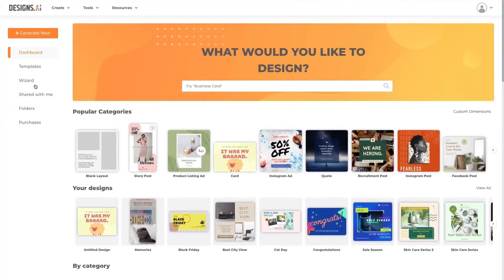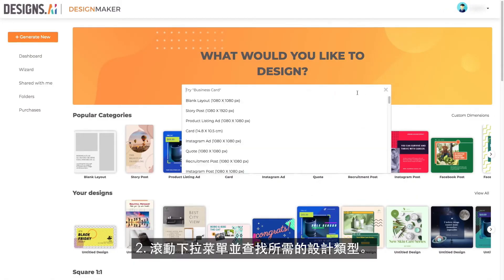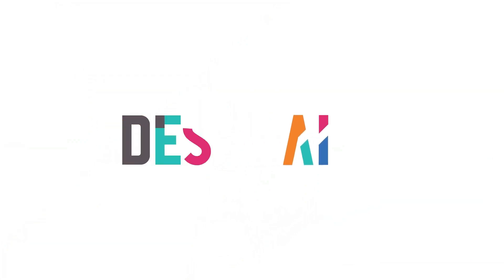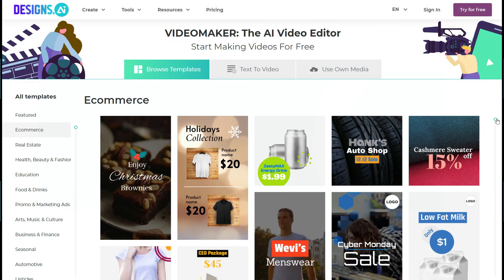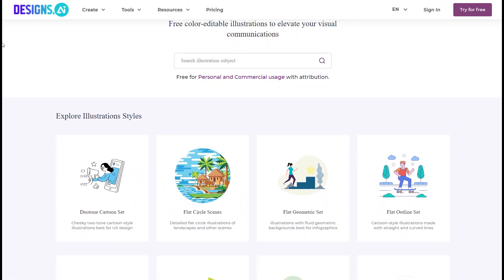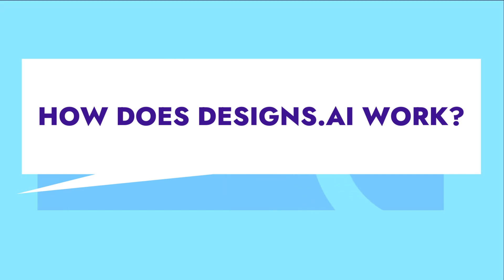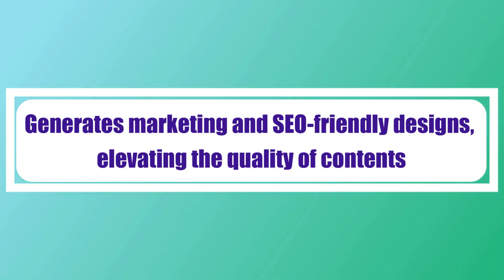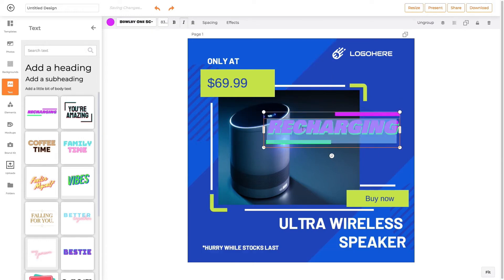Designs.ai Review 2025: The Ultimate Free AI Design Maker For Logos, Graphics And Brand Identity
Designs.ai is a versatile, AI-powered design platform that makes the creative process easier for users of all skill levels. It provides a full set of tools for creating visually stunning designs fast and efficiently. Whether you want to create amazing logos, eye-catching social media graphics, or professional presentations, Designs.ai offers an easy-to-use interface and smart design ideas to help you get things done faster.

Designs.ai helps you build and manage a cohesive brand identity with tools that help you create and maintain a consistent look across all your materials. It does this by suggesting layouts, color schemes, and typography that align with your brand's identity. Designs.ai aims to empower individuals and businesses by making professional design accessible and straightforward, fostering creativity and efficiency in every project.